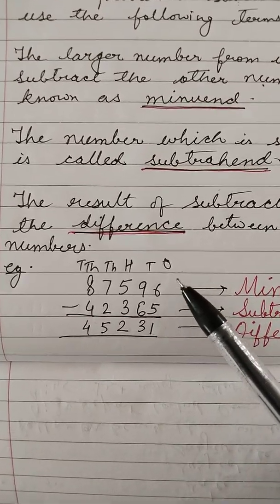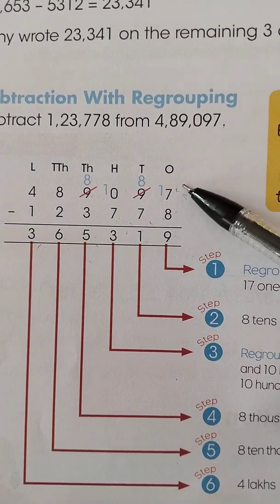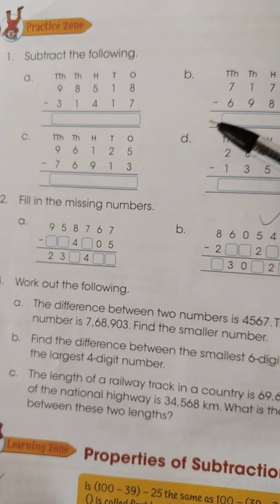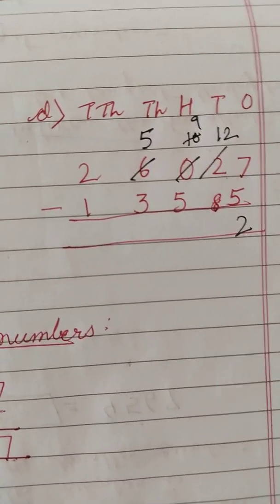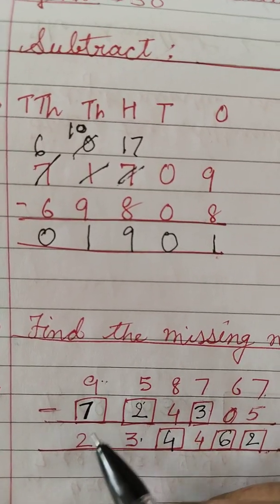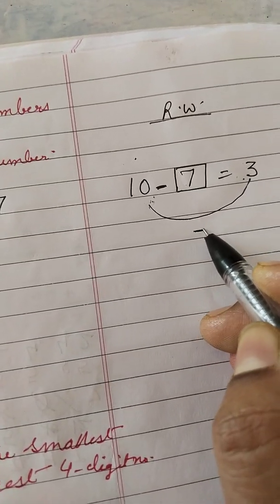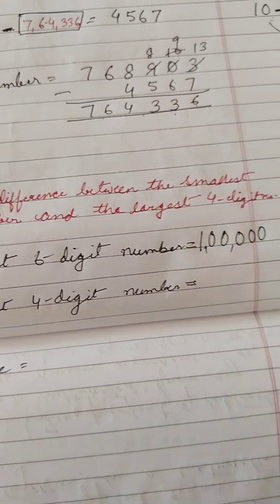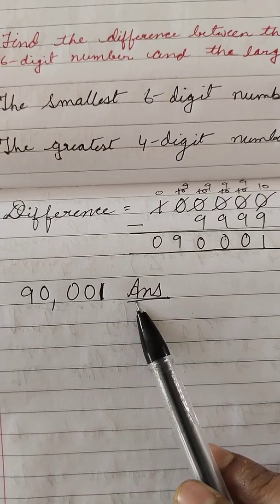Subtraction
Subtraction with regrouping and without regrouping.